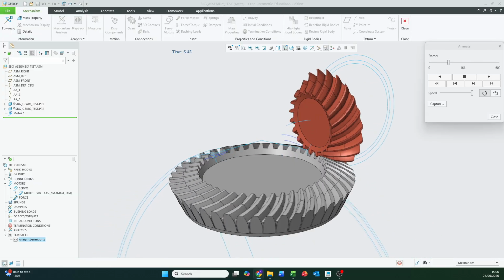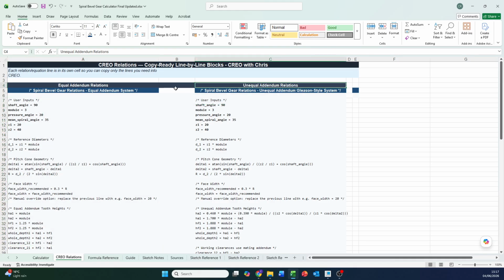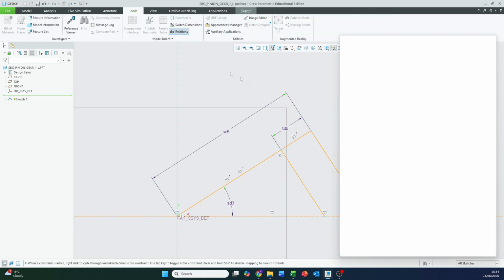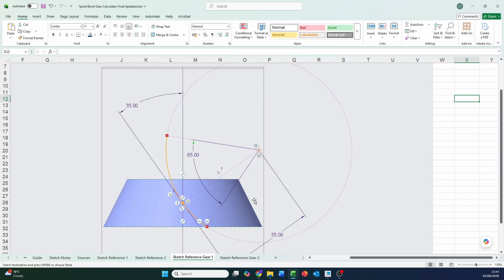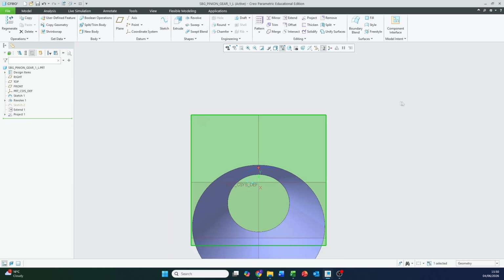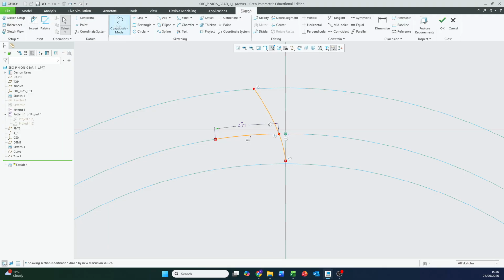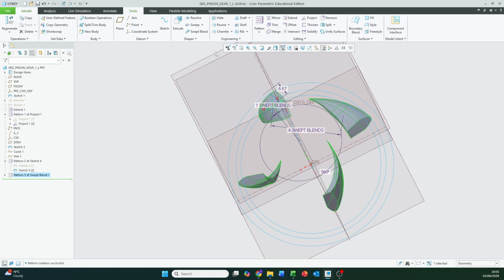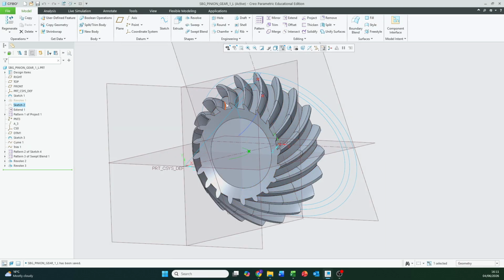How to Design, Build and Animate a Spiral Bevel Gear System in Creo Parametric | Part 1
In this lesson, we begin the design of a fully parametric spiral bevel gear system in PTC Creo Parametric.

Part 1 covers:

⚙️ An introduction to spiral bevel gears and where they are used

⚙️ A walkthrough of the design calculator and engineering parameters

⚙️ Creating the spiral bevel pinion from scratch

⚙️ Advanced sketching, relations and modelling techniques

Spiral bevel gears are commonly used in automotive differentials, industrial machinery and power transmission systems where smooth, efficient transfer of power through an angle is required.

This lesson is part of my complete Creo Parametric training programme.